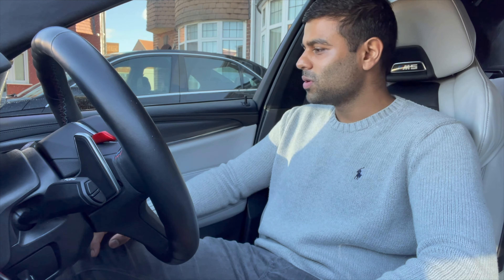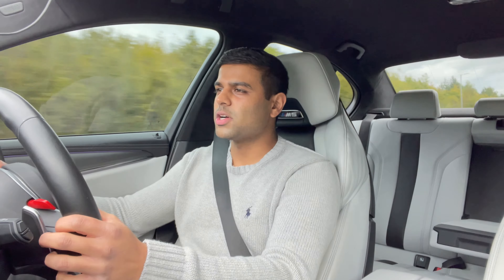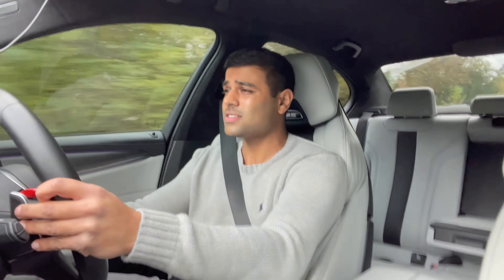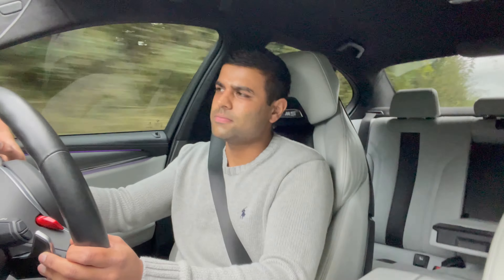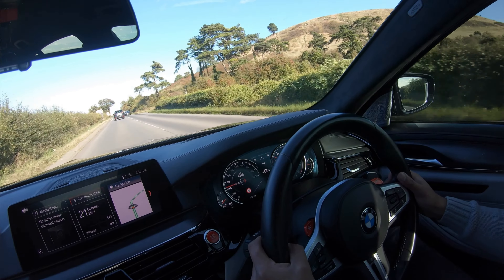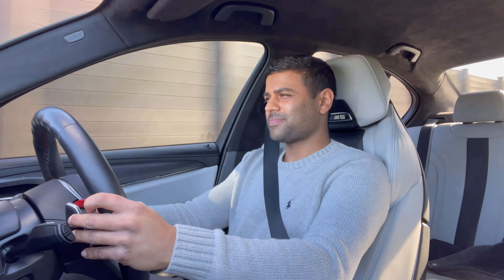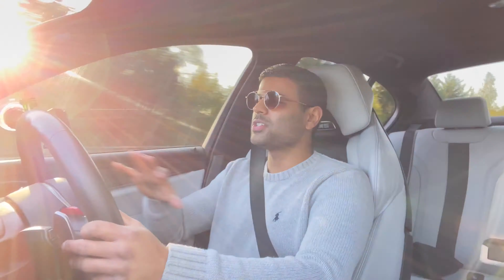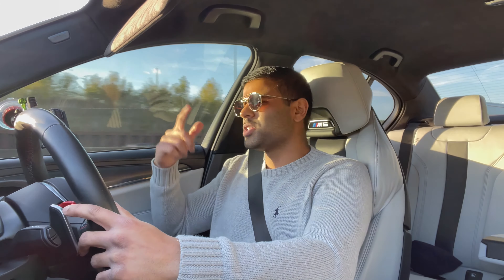THE MIGHTY BMW M5 REVIEW - IS IT STILL THE BEST SUPER SALOON?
This was my first time driving a BMW M5, and I can most definitely see what the hype is about. Yes I know some will say that isn't a proper M5 as it's 4 wheel drive! but fortunately it has a 2 wheel drive mode for you hooligans out there!